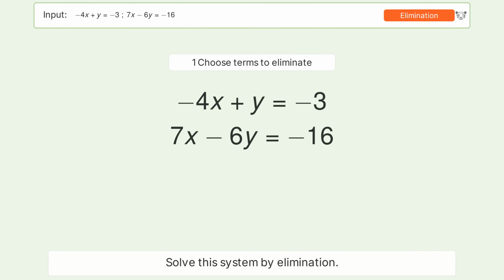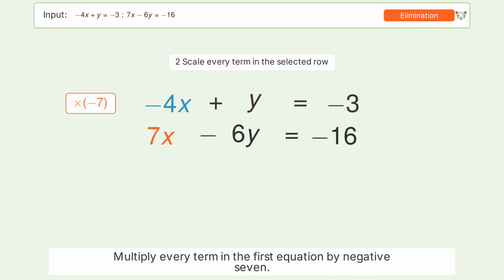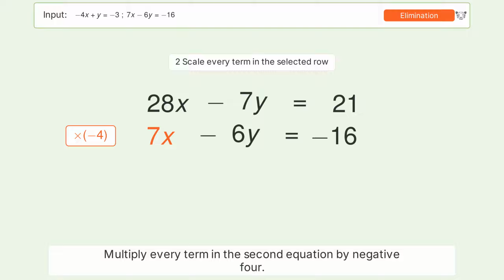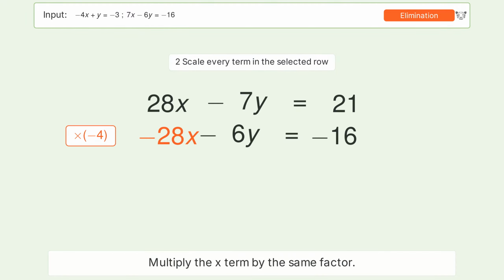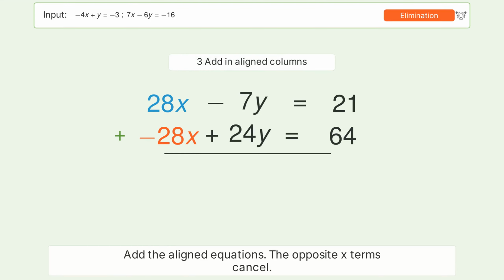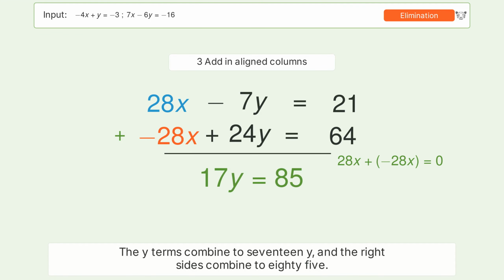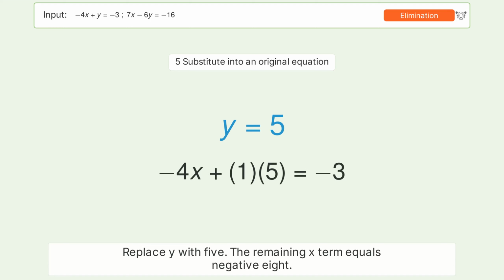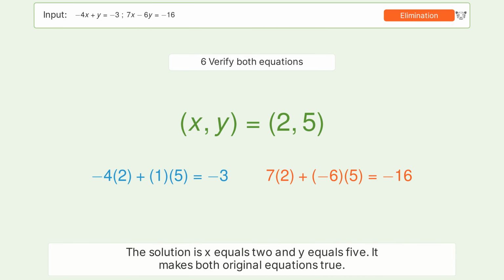Solve system of equations -4x+y=-3;7x-6y=-16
Step-by-step solution for the system of equations -4x+y=-3;7x-6y=-16. Find the values of both unknowns with Tiger Algebra.